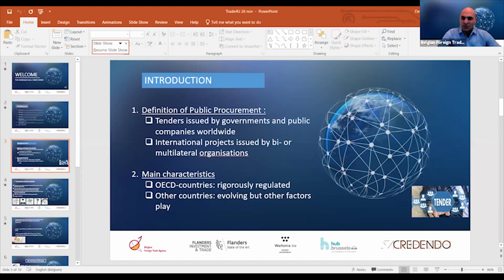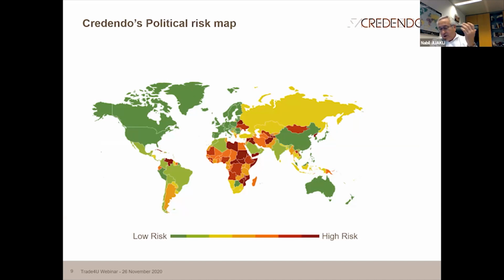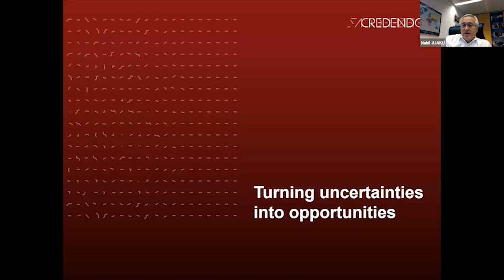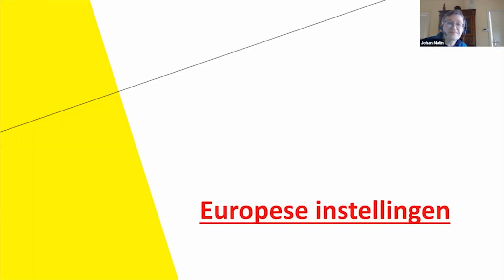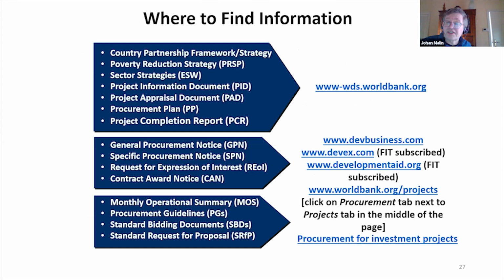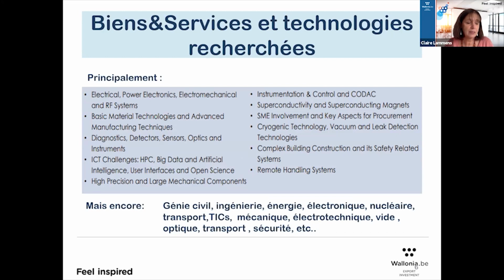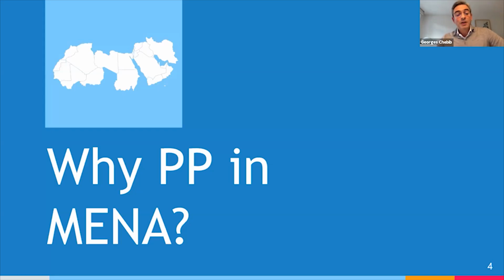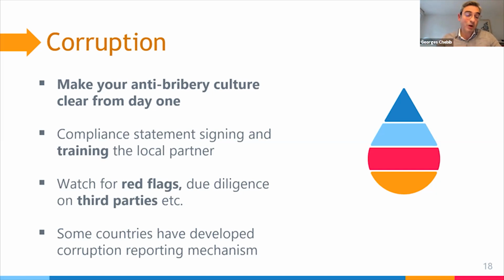Webinar - The importance of public procurement markets and opportunities for Belgian companies